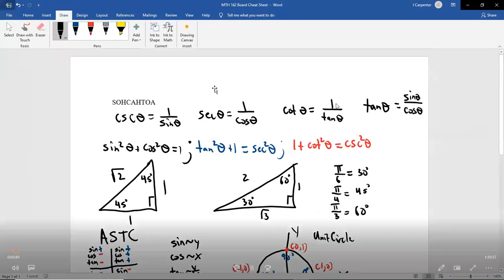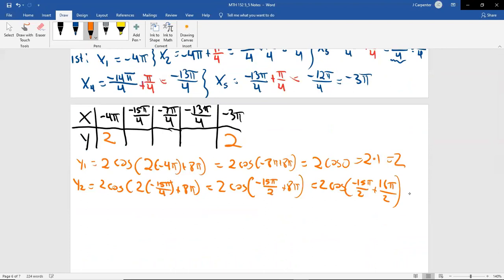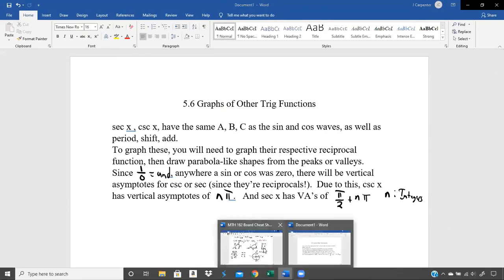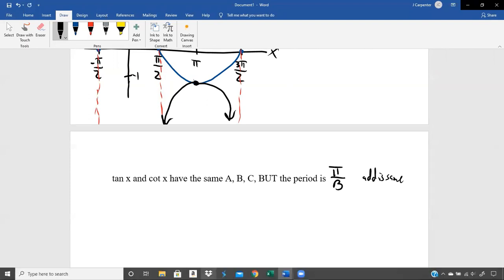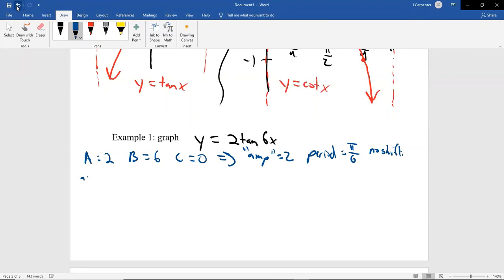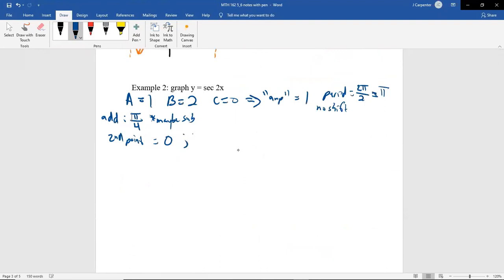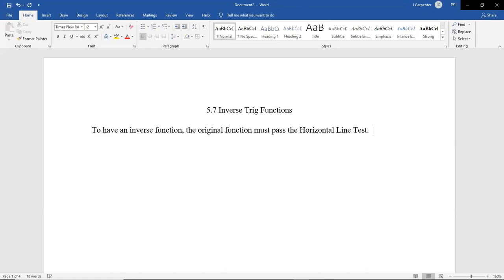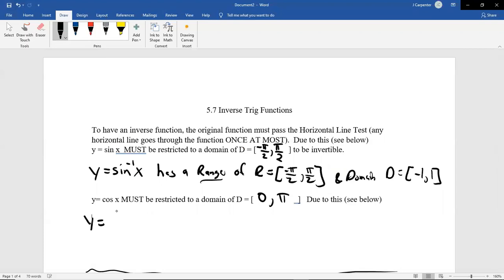MTH 162 6/10/21 Lecture 5.6 and 5.7